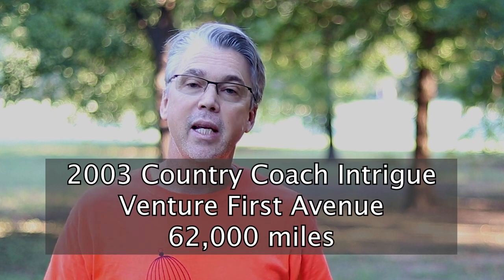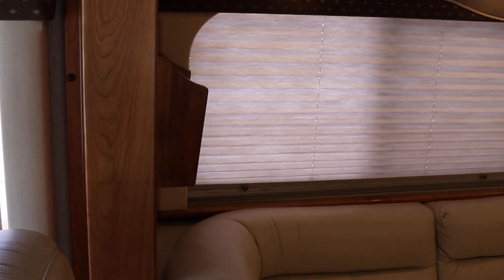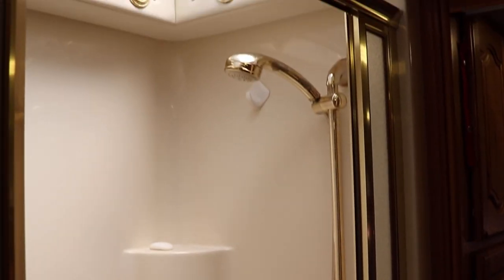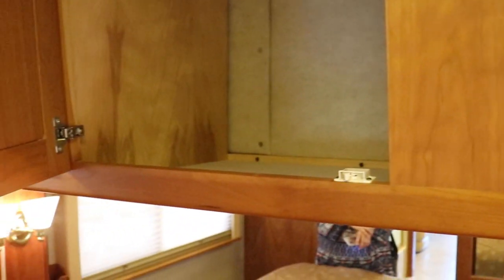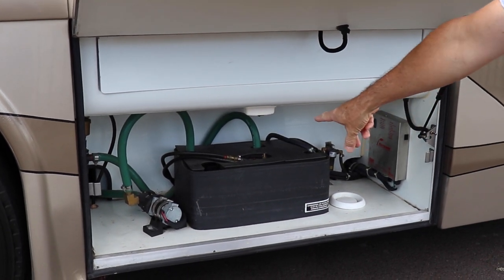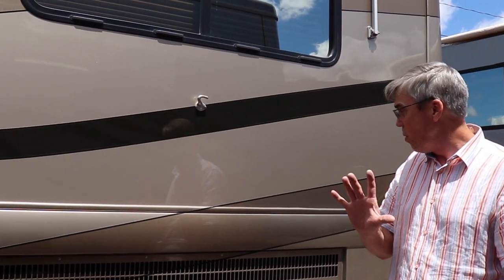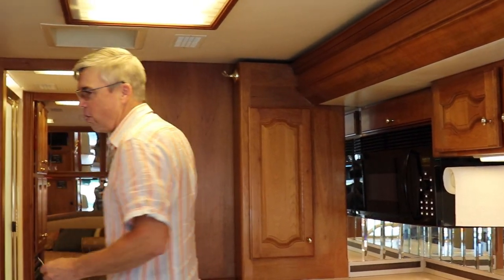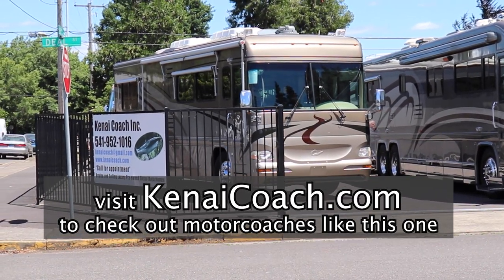Country Coach Review | 2003 Intrigue 32' Venture First Avenue luxury motorcoach walkthrough review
In this video, we do a Country Coach review by walking through a 2003 32 foot Intrigue Venture First Avenue luxury motorcoach. The 32-foot Intrigue is our personal favorite. The short length combined with the independent front suspensions allows this 32' motorcoach to go to many places which a larger rig can't. It's got massive torque and plenty of cargo-carrying capacity when compared to a gas Class A. You've got to love all that you get for the price as well! This rig was still available when this video was released. You can see this unit while it's available and other's like it at -